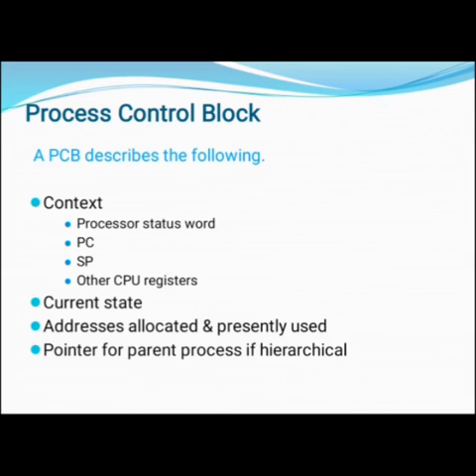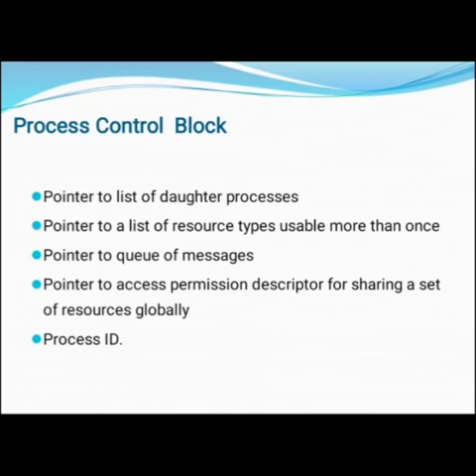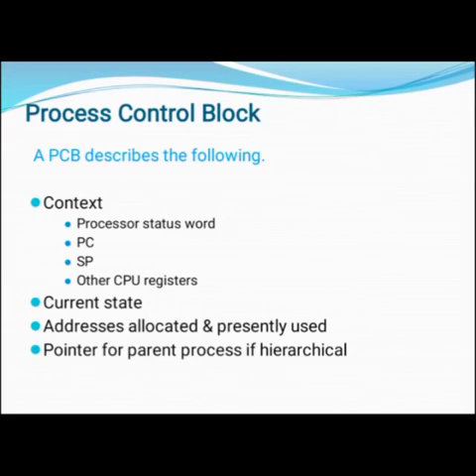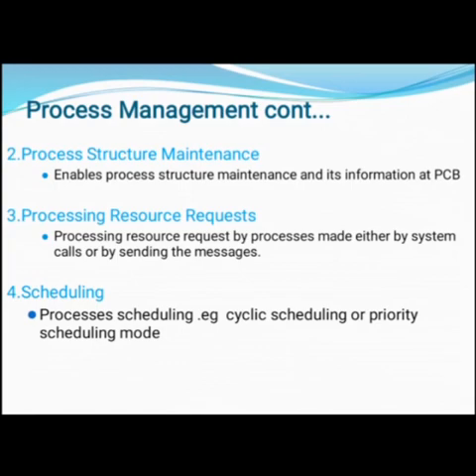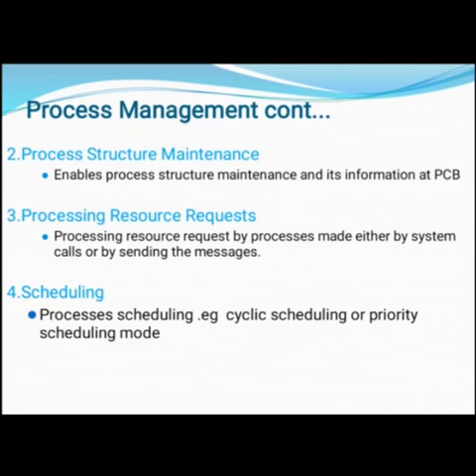EC 308 Embedded Systems-Module 6:(Part 2)Asst.Prof.Deepa Mary Varghese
Describes Process Management